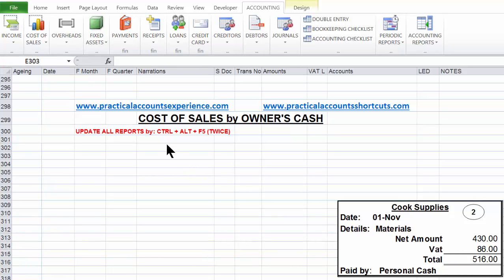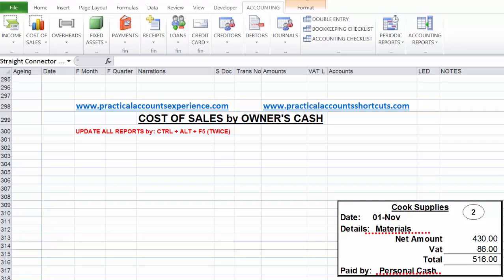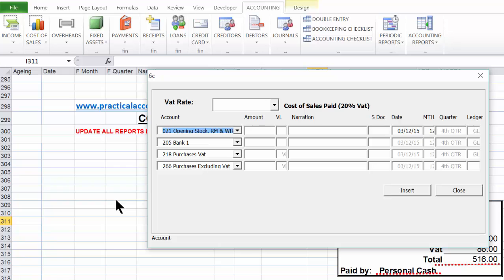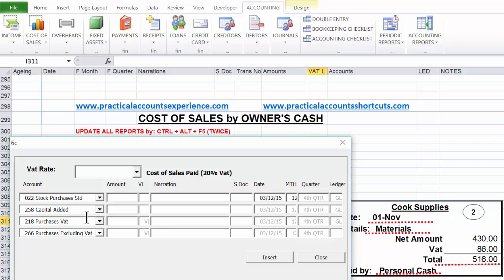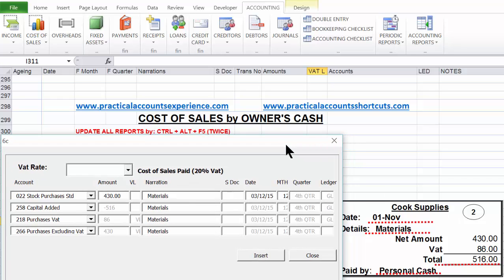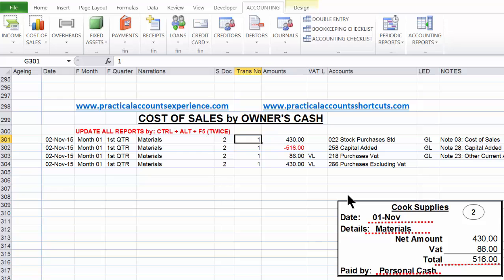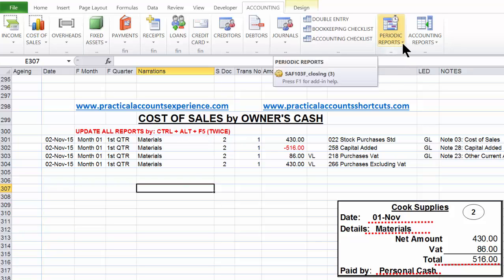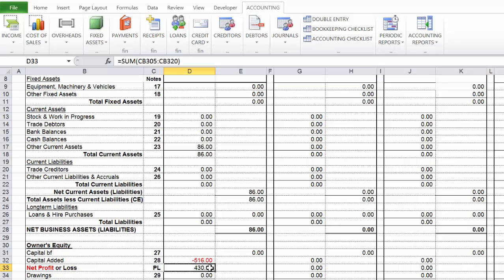Cost of Sales using Personal Money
Recording the Cost of Sales using Personal Money